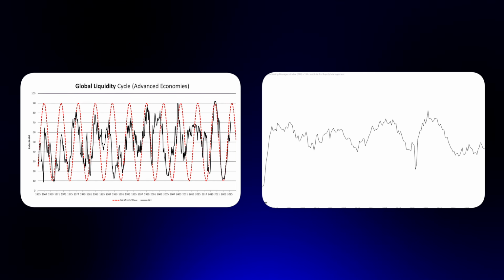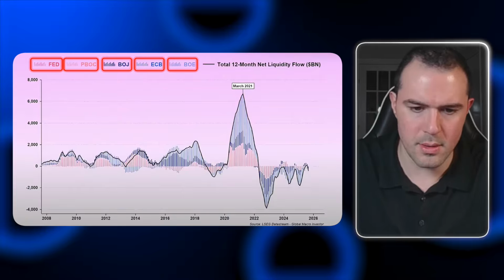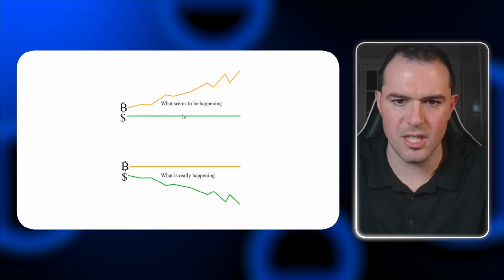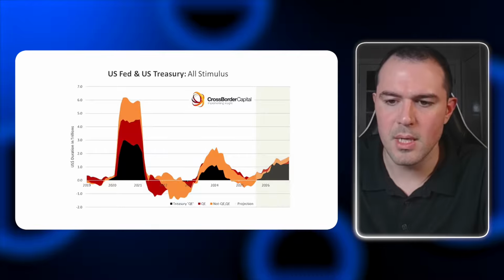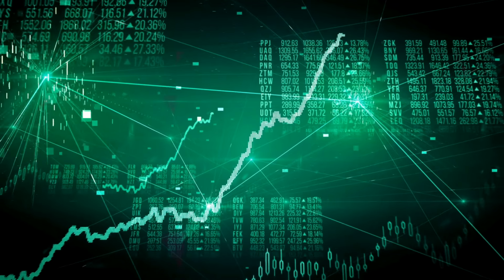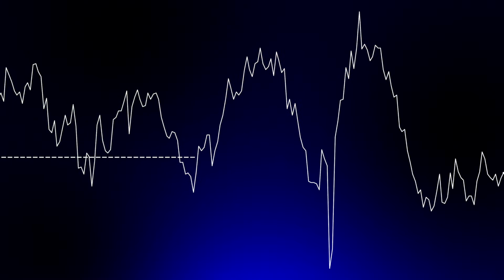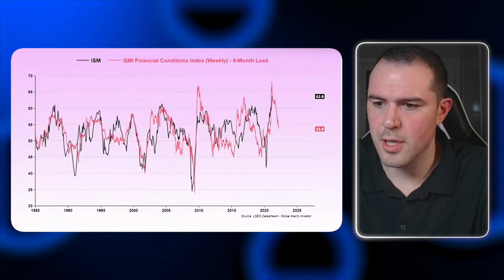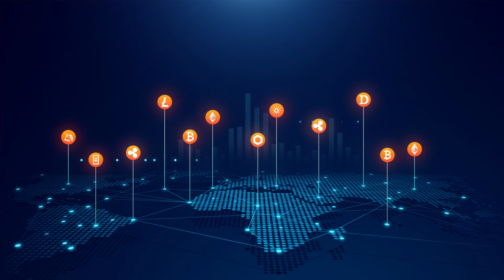These 2 Cycles CONTROL Crypto and Stocks! (You MUST Know!)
The majority of price action across crypto and stocks is driven by just a few key cycles. If you can learn to read them, you gain a massive edge.

In this video, I'll break down the liquidity, business, and central bank cycles that control the markets. You'll learn what they are, why they matter, and how to spot the critical signs for 'risk on' or 'risk off' investing.

💸 Want to buy Crypto AND SAVE?? 💸

✅ Tangem is an industry-leading cold-storage wallet ANYONE can easily use!

💯 AVOID SCAMS  💯

✅ Sign-up to NordVPN and remain ✔️Private ✔️Safe ✔️For $3 a Month!